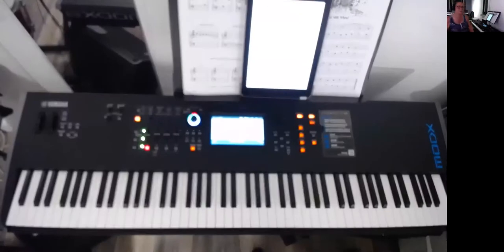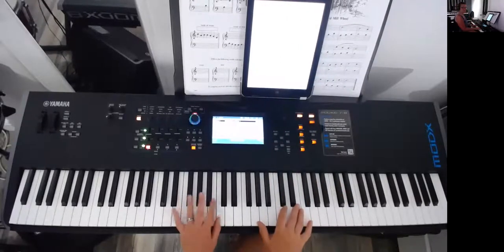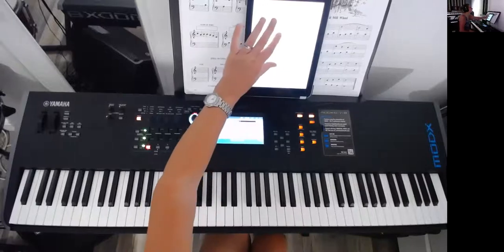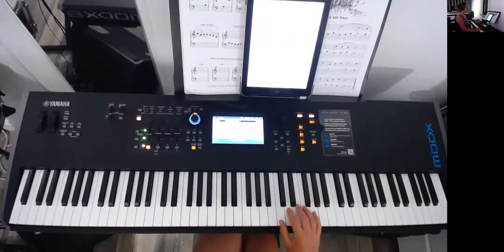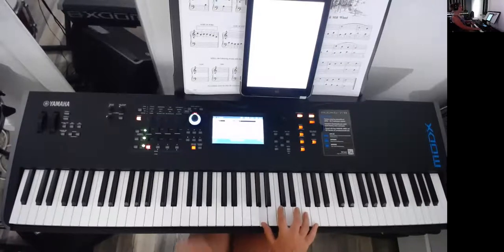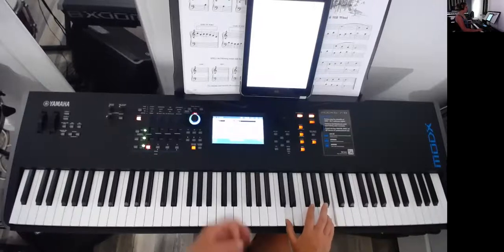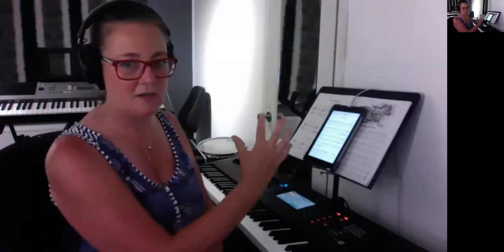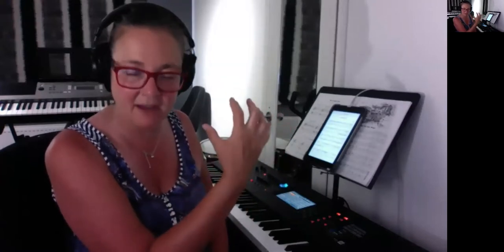A Thousand Years Piano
Tutorial Video on finger positions